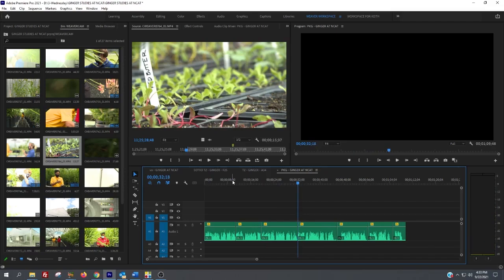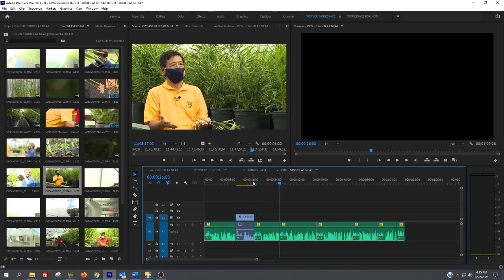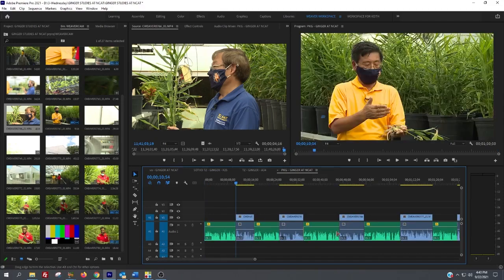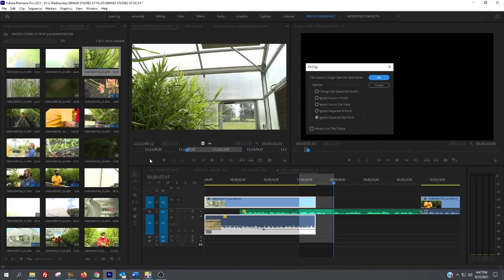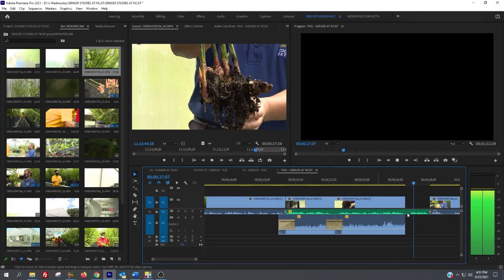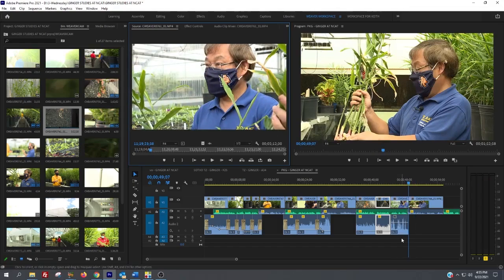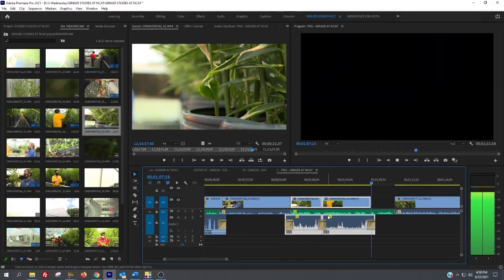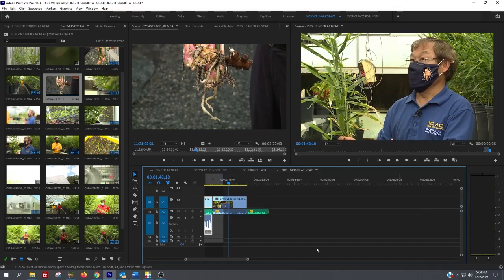PREMIERE TUTORIAL - EDITING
This video is a walk through of editing a TV News Package from start to finish. This is a very basic story but includes elements you'll need for most basic edits.